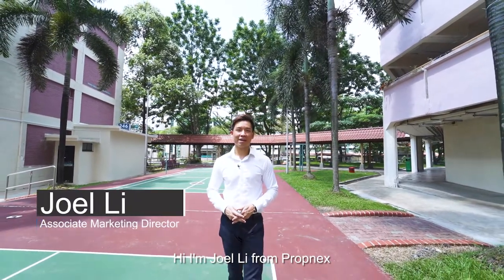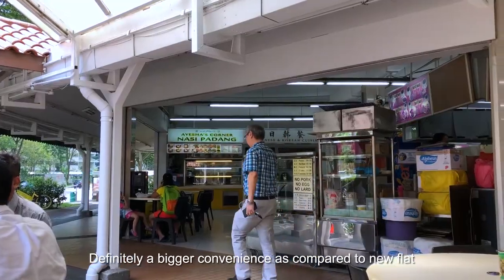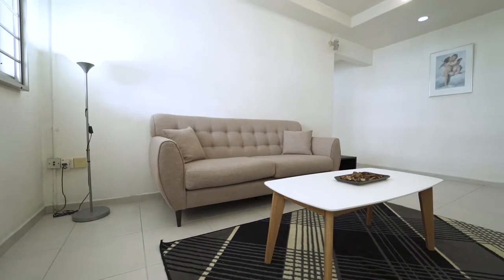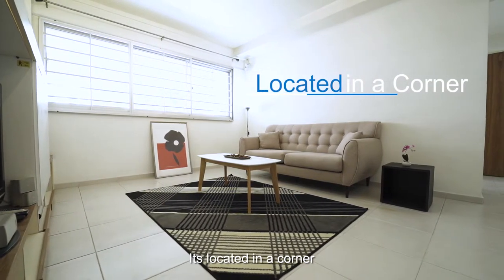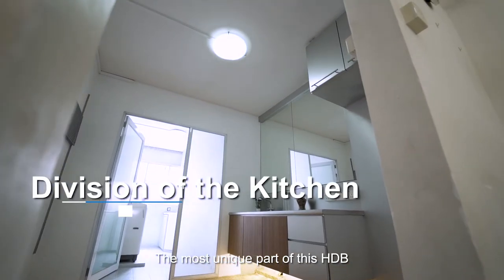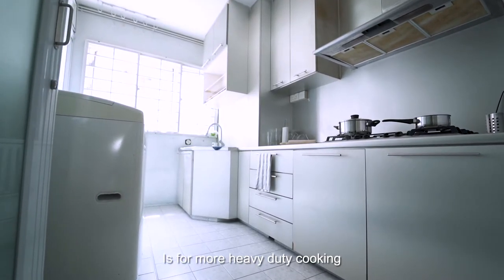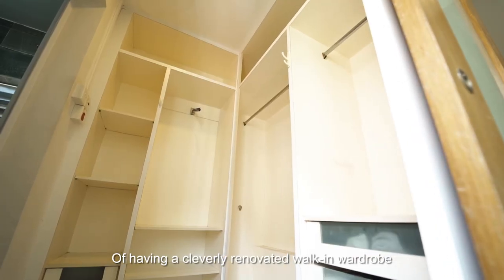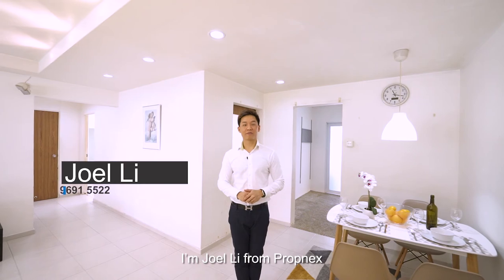247 Bukit Batok East Avenue 5 Video Tour - Full HD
This classic and renovated 4A (108sqm) in a private corner at 247 Bukit Batok East Avenue 5 ensures you get all the convenience and space from a house.

Every family needs space, and that is why the 3 large bedrooms can give each occupant more than enough space to utilise. A wide & squarish living area ensures you can configure the house as freely as you want.

However, a house that is good on the interior, must also be good externally. And its location will not disappoint.

Nestled right beside the bustling Bukit Batok East Point, dining options are never a worry as there are SIX coffee shops surrounding you. Banks, hardware shops, salons, convenience stores and many more amenities makes this home an easy choice for you.